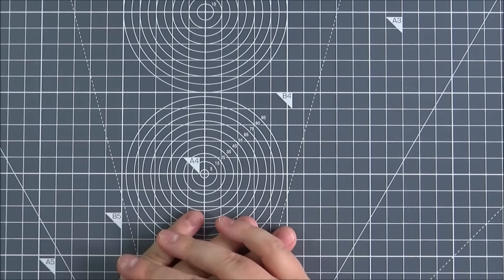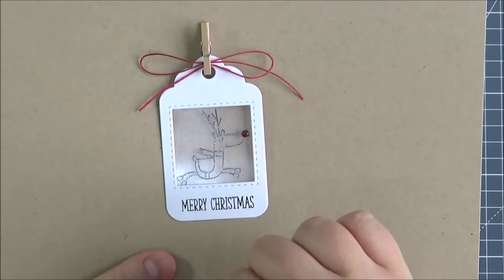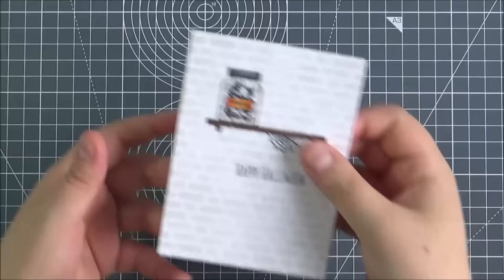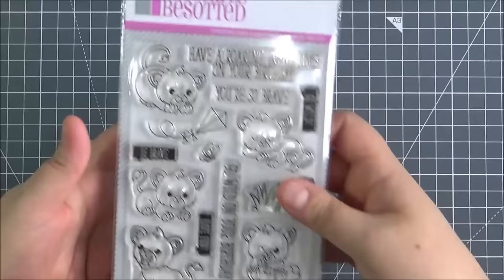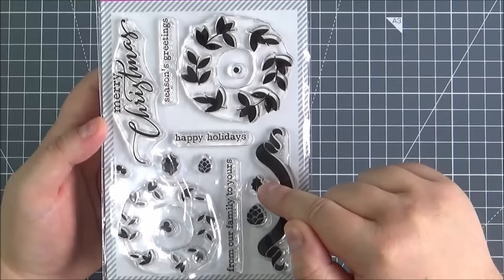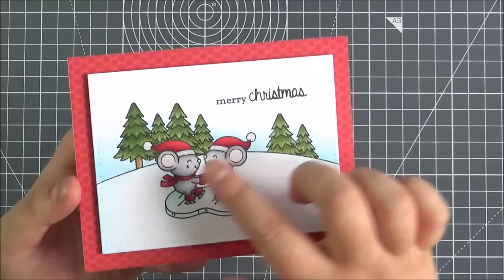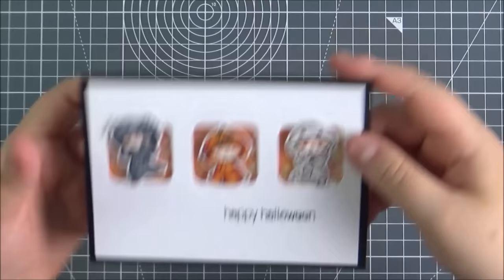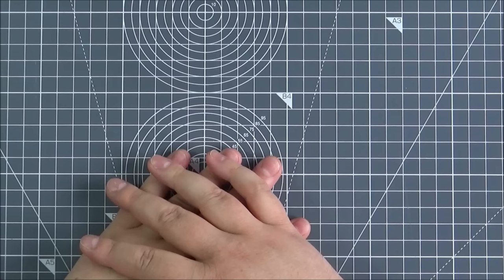Clearly Besotted Sept. 2016 Release Preview | The Card Grotto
Hello there, here is a look at the September release from Clearly Besotted. You can purchase the stamps and dies from 10pm tonight, 5th September 2016.

Happy shopping! ;)